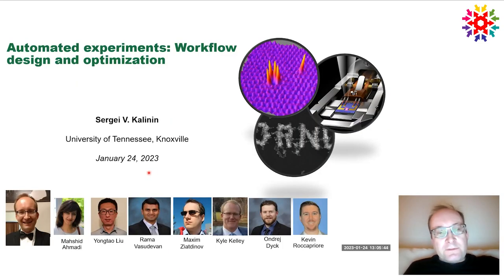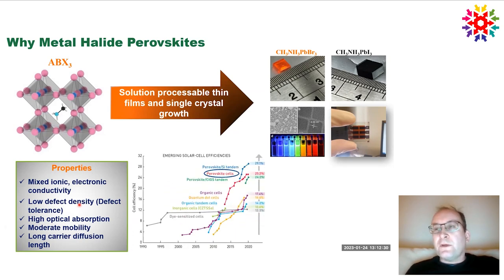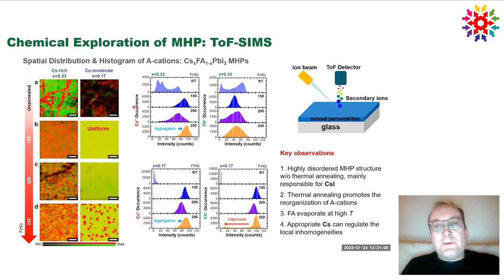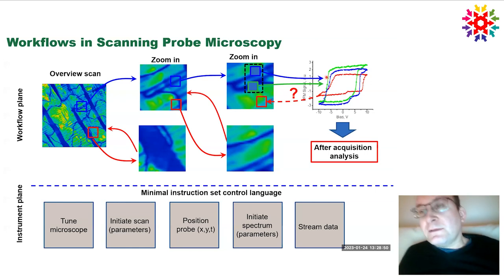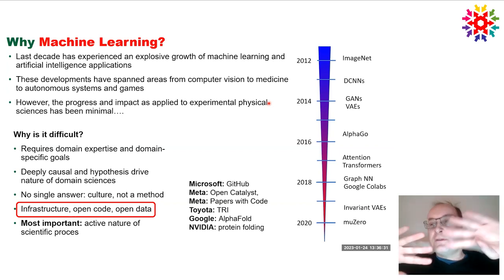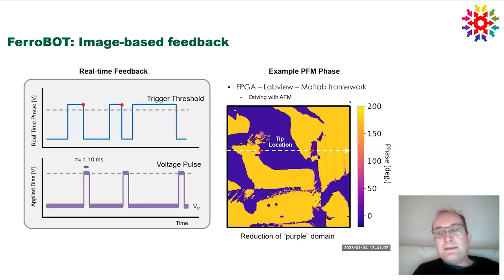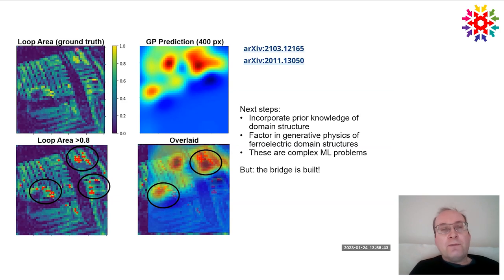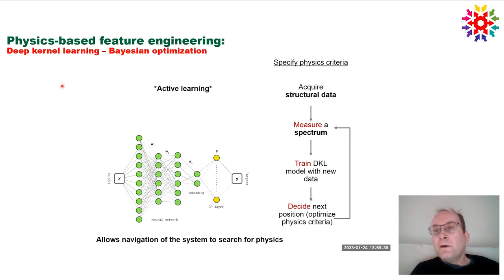Sergei Kalinin: Automated experiments - Workflow design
This video was recorded as part of the 4th IKZ - FAIRmat winter school, a hybrid event, online and on-site in Berlin, January 23 -25, 2023.

Prof. Sergei Kalinin from The University of Tennessee, Knoxville, USA gives the talk "Automated experiments - Workflow design".